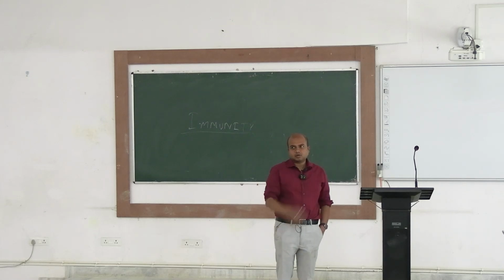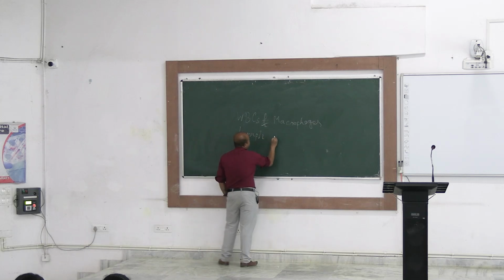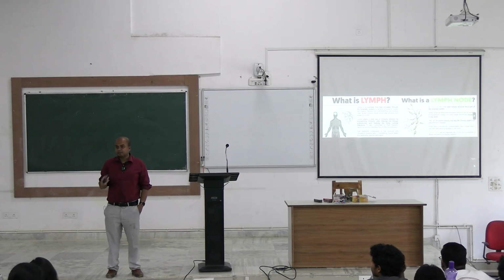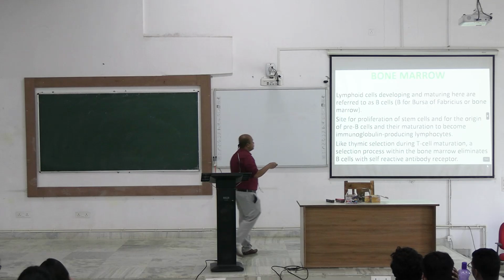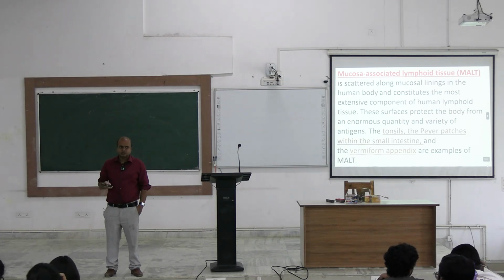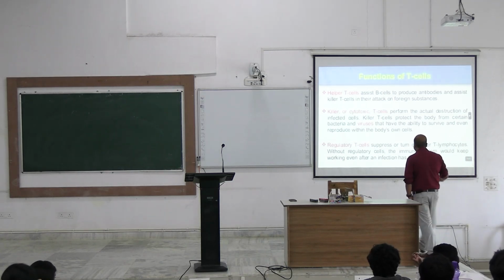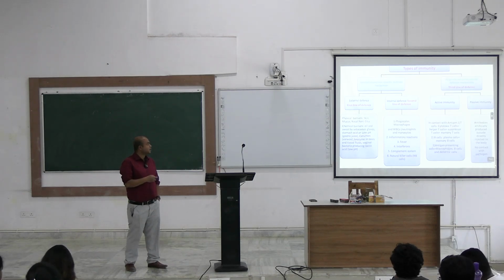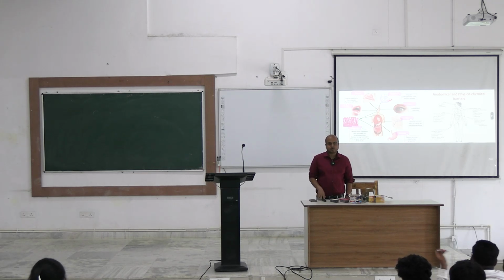Lecture On Basics of Immunity:Cells, Organs, and Mechanisms Explained | Medical Student Guide | MBBS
In this introductory physiology lecture for the MBBS 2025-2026 batch at Santiniketan Medical College & Hospital, we explore the fundamental principles of Immunology. The session covers the body's complex defense mechanisms, from the anatomical barriers of innate immunity to the highly specific responses of adaptive immunity.

Key Topics Covered:

1. Defining Immunity & Immunology [00:11]

    Etymology: The Latin origin "free from burden."

    Medical definition: Resistance exhibited by the host against microorganisms and their toxic products [02:35].

2. Innate (Natural) Immunity [10:55]

    Physical and Chemical Barriers: The role of skin, lysozymes in saliva, gastric HCL, and the flushing action of urine [12:27].

    Cellular Components: Neutrophils, Basophils, and the Tissue Macrophage System (formerly the Reticuloendothelial System) [09:55].

    Tissue Macrophages: Identification of Kupffer cells (liver), Microglia (CNS), and Alveolar macrophages (lungs) [32:42].

3. The Lymphatic System & Organs [14:47]

    Primary Lymphoid Organs: Bone Marrow and Thymus (T-cell maturation) [17:30].

    Secondary Lymphoid Organs: Spleen and Lymph Nodes [17:44].

    MALT (Mucosa-Associated Lymphoid Tissue): Peyer's patches, tonsils, and the evolving role of the Appendix [28:11].

4. Adaptive (Acquired) Immunity [19:38]

    Humoral Immunity: B-lymphocytes and Plasma cells producing antibodies (Immunoglobulins) [21:47].

    Cell-Mediated Immunity: The role of T-lymphocytes (Helper, Cytotoxic, and Regulatory T-cells) [23:02].

    Active vs. Passive Immunity: Natural vs. Artificial (Vaccination) pathways [43:47].

5. High-Yield Clinical Correlations [41:52]

    The principle behind vaccination and the national immunization schedule.

    Difference between inflammatory symptoms (pain) and clinical signs (tenderness) [16:10].

    The Complement System and Interferons: A brief introduction [10:36].

Learning Objectives:

    Differentiate between Innate and Adaptive immunity.

    Identify the functions of primary and secondary lymphoid organs.

    Understand the cellular lineage from monocytes to tissue macrophages.

    Master the classification of Humoral vs. Cell-mediated responses.

On: PHYSIOLOGY by Dr. Akash Ghosh Roy
(MBBS Batch: 2025-26)
Conducted on: 11-03-26